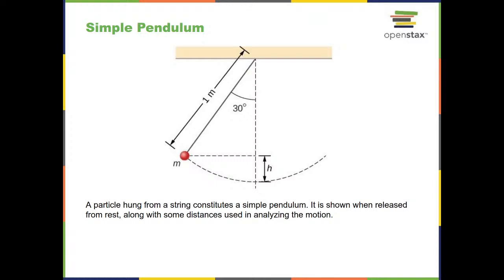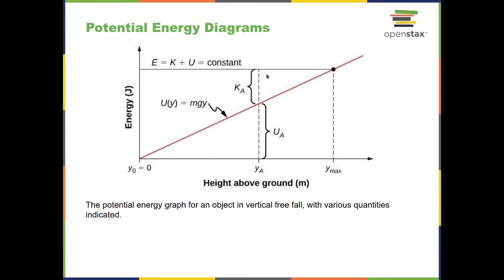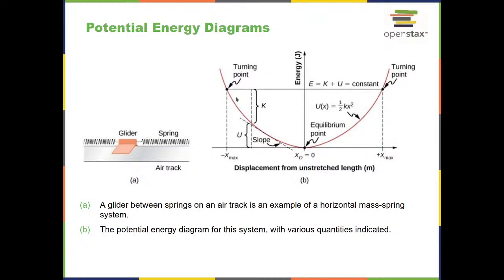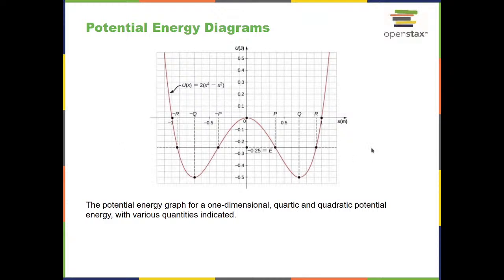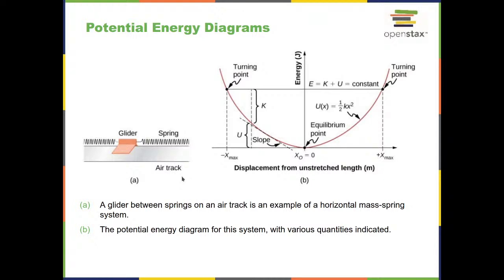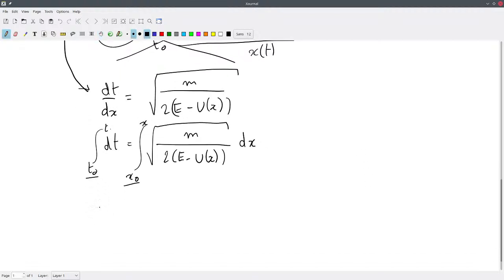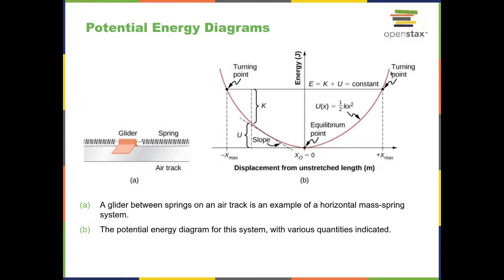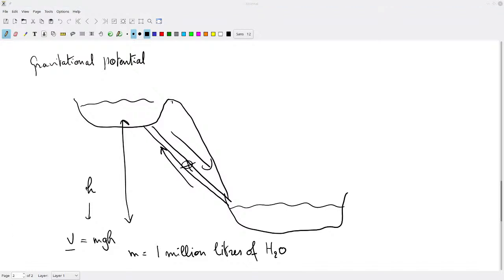PHYS 1050 - Physics 1: Mechanics - Lecture 19: Energy Diagrams